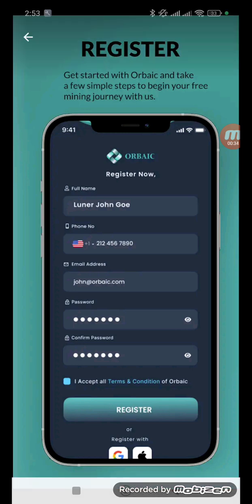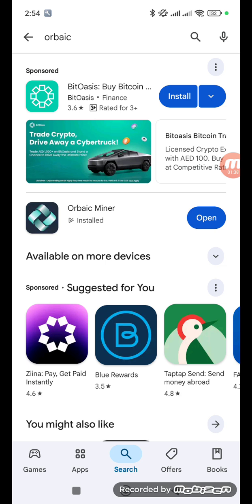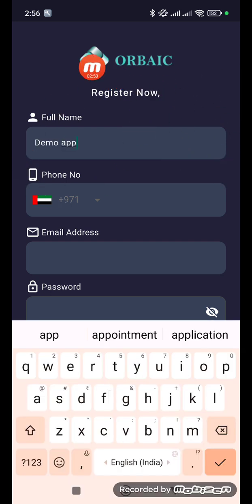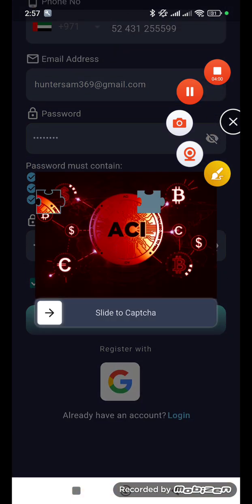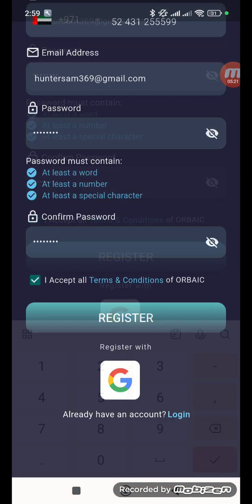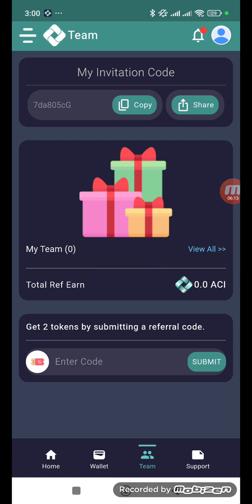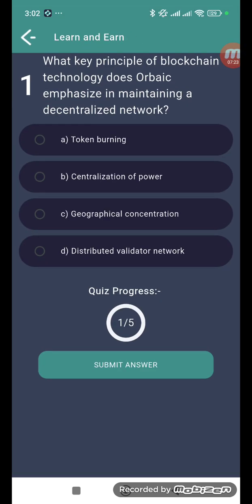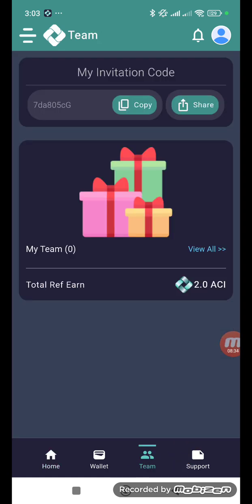How to register & use Orbaic App -English Tutorial [63VEkMTw]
Orbaic is a Layer 1 Web3 project. Kickstart your ACI token mining journey by downloading the app and signing up. Build your team and enjoy an additional 5% Boost when your team members are actively mining.